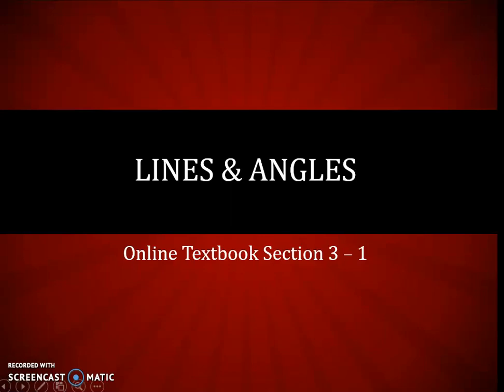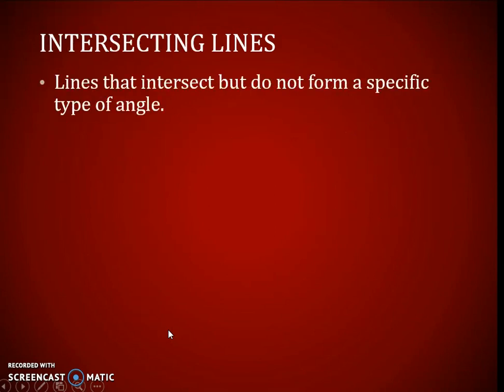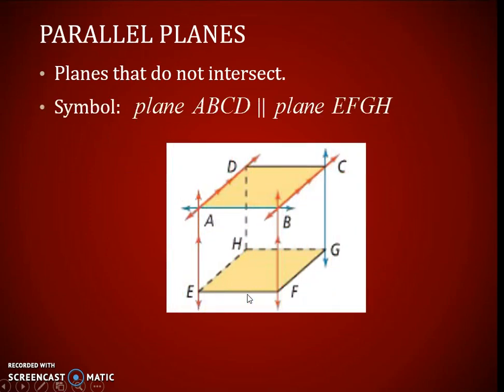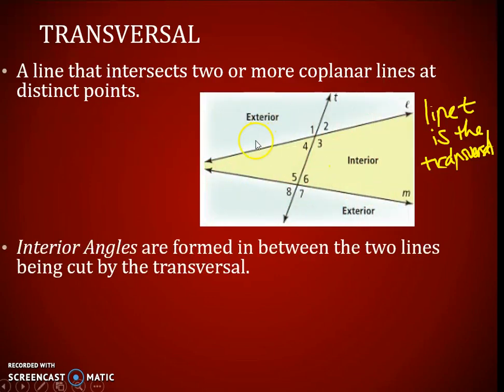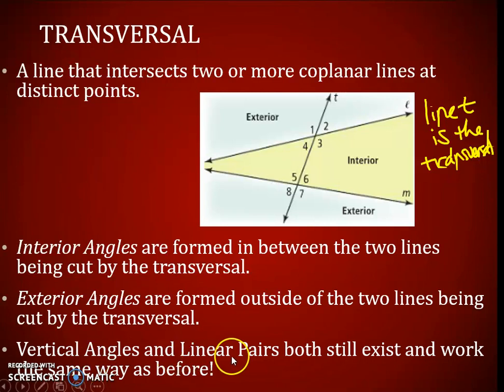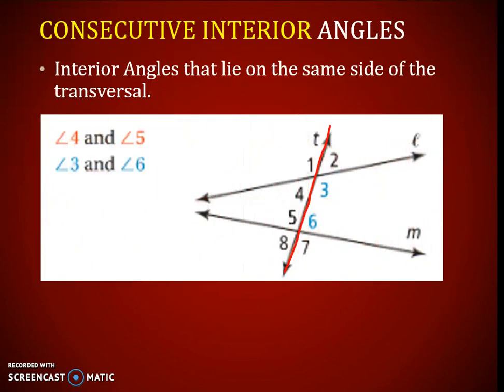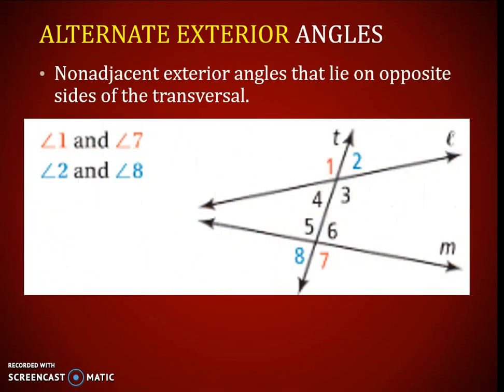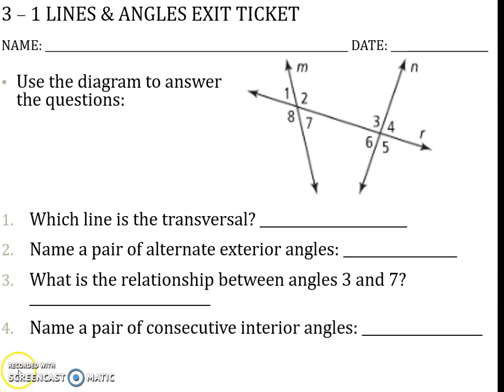3-1 Lines and Angles